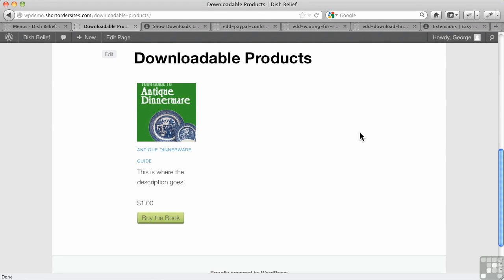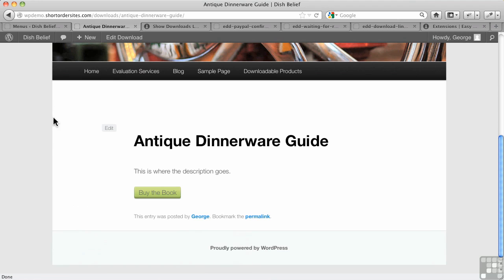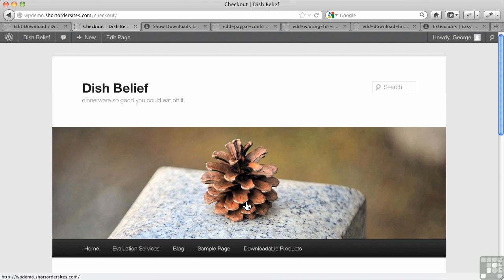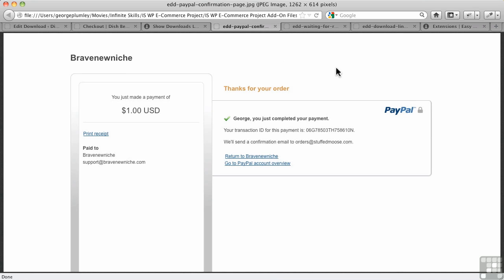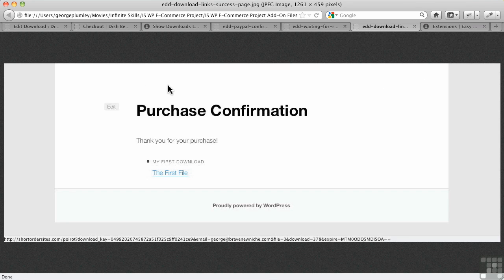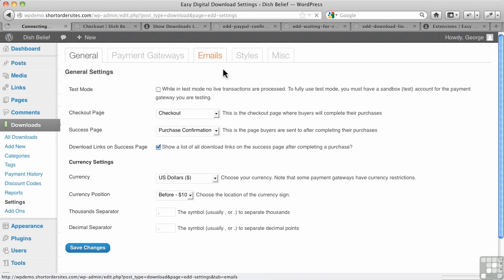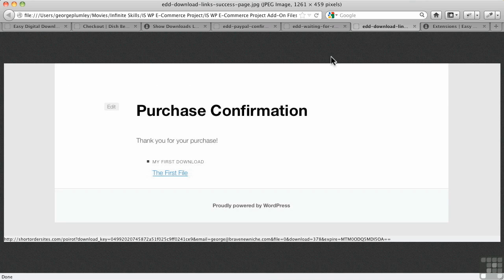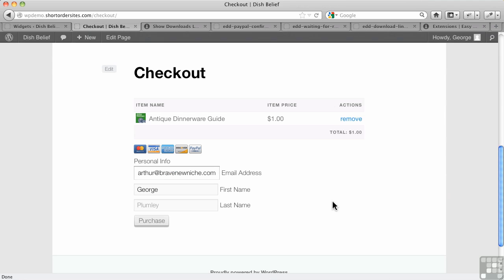WordPress for E-Commerce - 52/132 - Easy Digital Downloads Checkout And Download Process